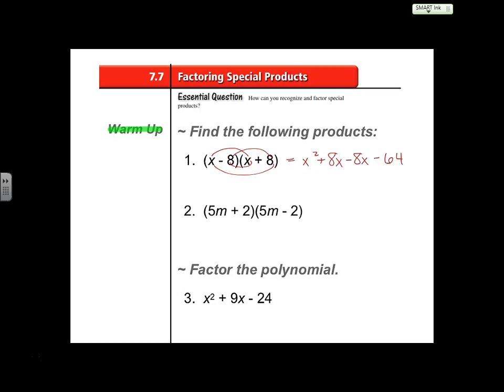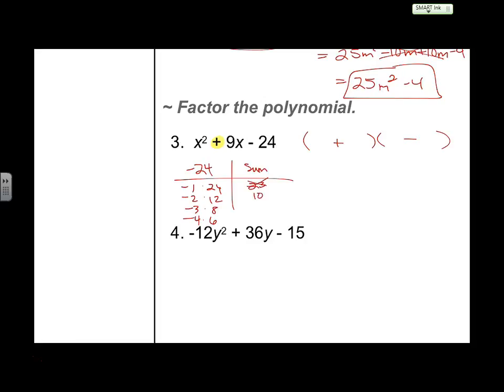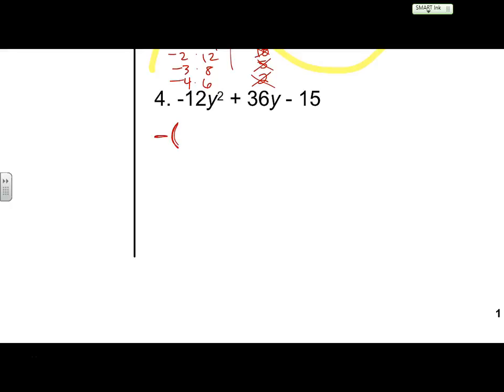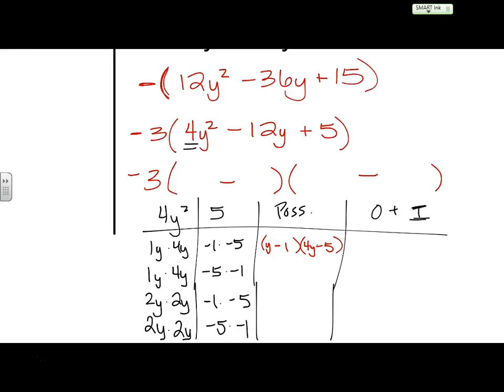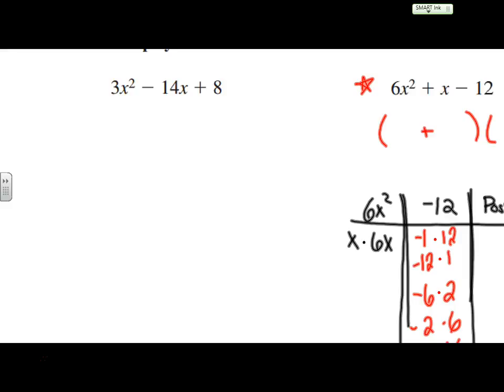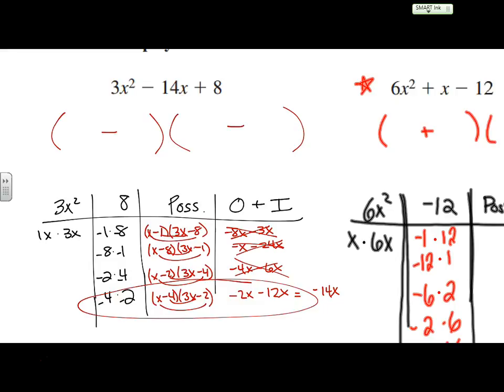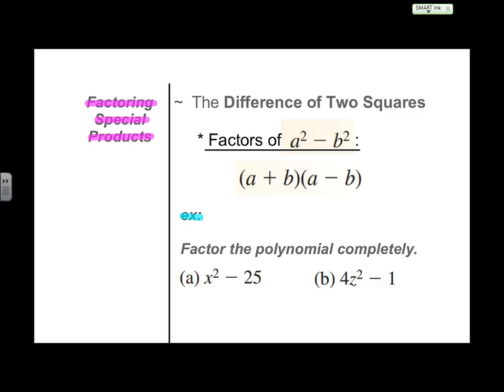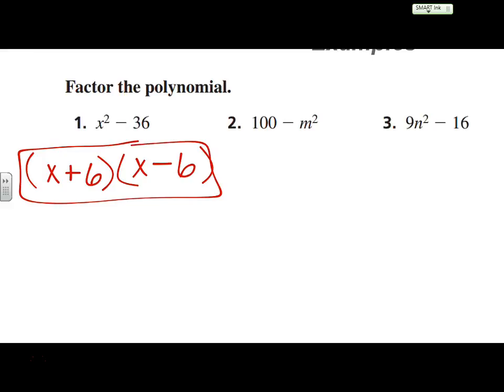Alg1AB 03 09 17